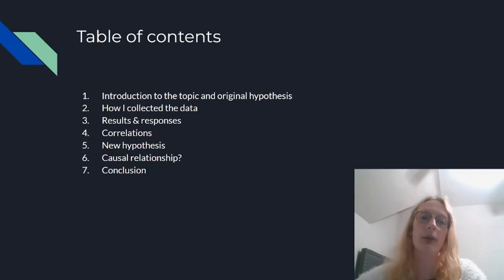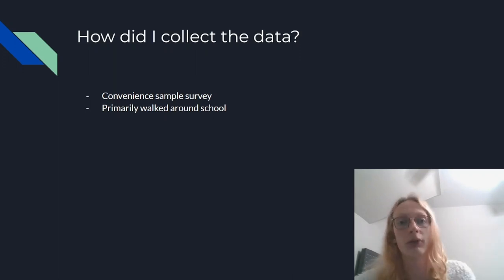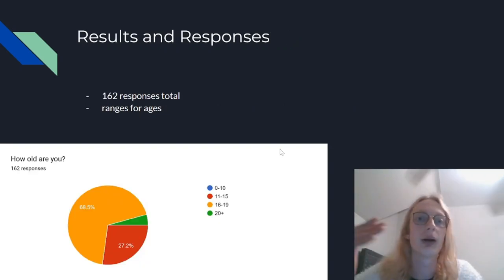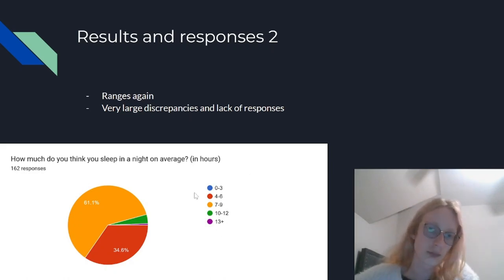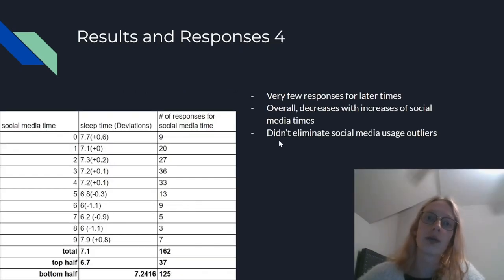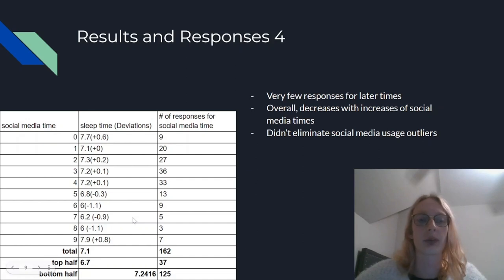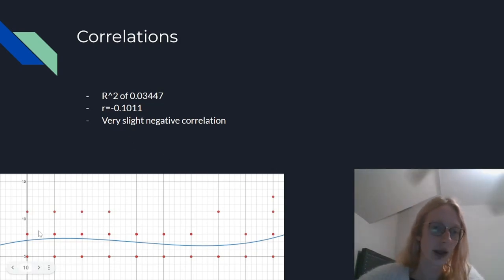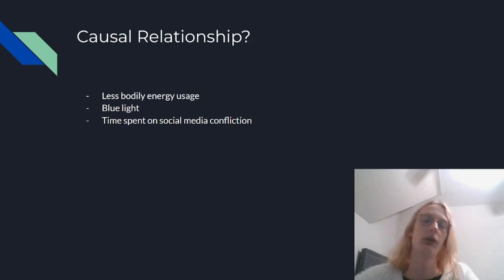Data Management ISP (I popped off harder)